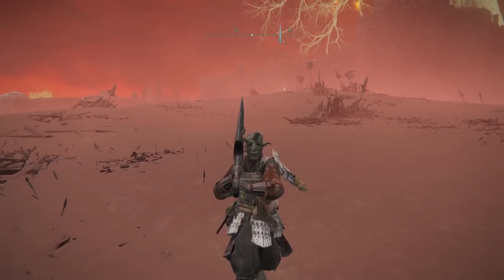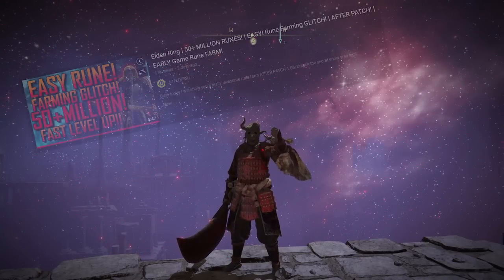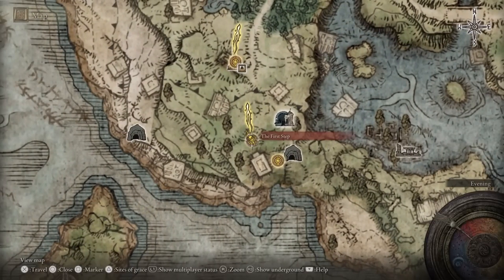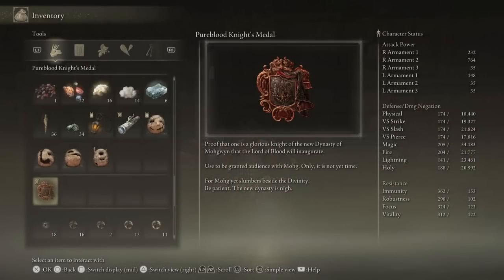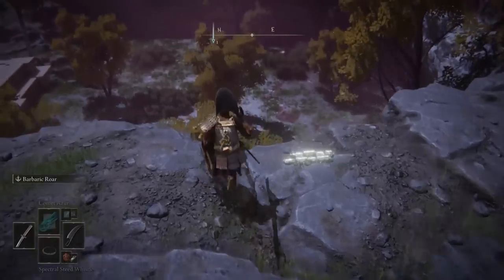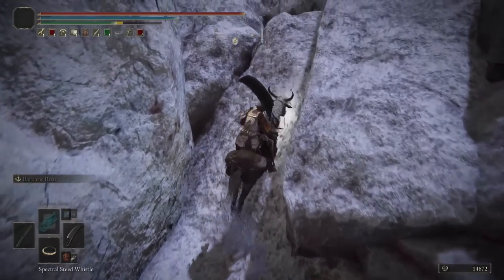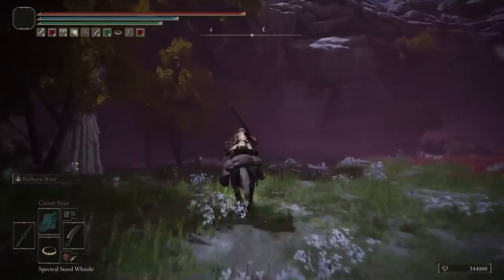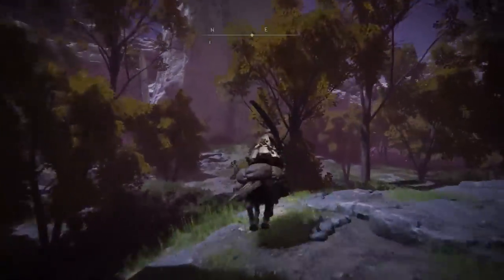Elden Ring | 2+ MILLION RUNES! In 3 Min! | BEST! Rune EXPLOIT! | AFTER 1.06! | EARLY Game Rune Farm!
Today I will show you an easy AFTER PATCH new rune FARM!

🎮(PSMODS)🎮
➤ Ultimate Playstation 5 Pro Custom Gaming Controllers 🎮
➤ Step Up Your Gaming Experience.. 🎮
Let's try hitting 100 LIKES!